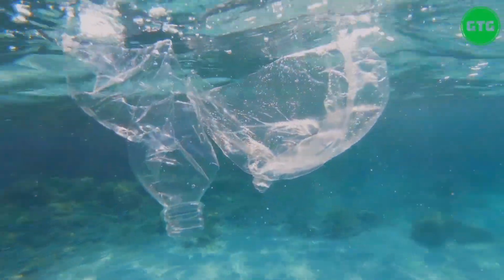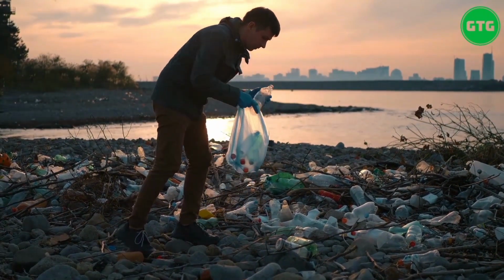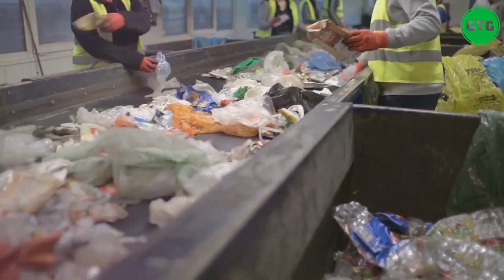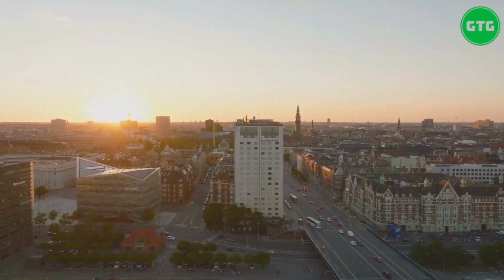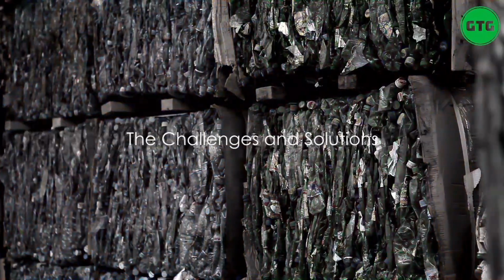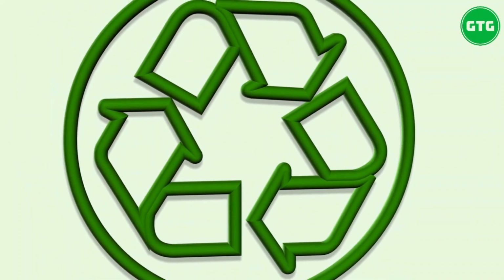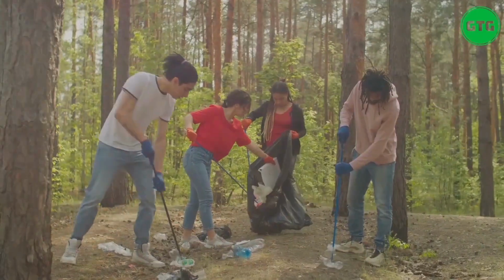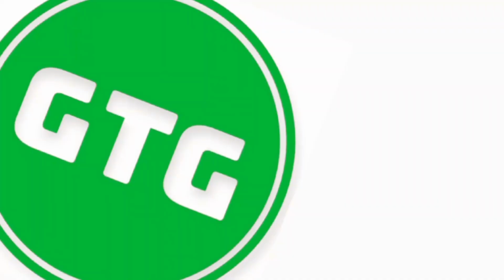The Plastic Solution: Revolutionizing Recycling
Welcome to 'Green Tech Goals', your go-to hub for the latest breakthroughs in environmental technology. Today, we delve into the heart of a global challenge that's been tugging at the strings of our planet's health - plastic pollution. Plastic, once hailed as a marvel of modern convenience, has become a nemesis of nature. Around the world, we produce over three hundred million tonnes of plastic each year. That's equivalent to the weight of the entire human population! Shocking, isn't it? The impact of this plastic tide is far-reaching and devastating. More than eight million tonnes of it end up in our oceans each year, wreaking havoc on marine life and ecosystems. Seabirds, whales, turtles and other marine life are dying at an alarming rate, their stomachs filled with plastic debris. And it's not just our oceans. Our lands are also suffocating under the weight of plastic waste. From the highest mountains to the most remote islands, not a single corner of our planet is immune to the plastic plague. But it's not just about the visible damage. Plastic pollution also contributes significantly to climate change. From the extraction of raw materials to the production and disposal of plastic products, every stage in the plastic life cycle releases harmful greenhouse gases, accelerating global warming. Despite the grim picture, there's a glimmer of hope. Projects such as 'The Ocean Cleanup' are making tremendous strides in battling this issue. They aim to extract plastic from our seas and rivers, preventing further harm to our marine life. Yet, a significant portion of this recovered plastic is unrecyclable, leaving us with the question, 'What do we do with it?' But what if there was a way to turn this plastic menace into something valuable?

GREEN TECH GOALS, where we explore the cutting-edge world of green and sustainable technologies. Discover the latest innovations that promise a cleaner, greener future. Join us on a journey to understand how these advancements are shaping a better world for generations to come. Explore the future of sustainability with us!